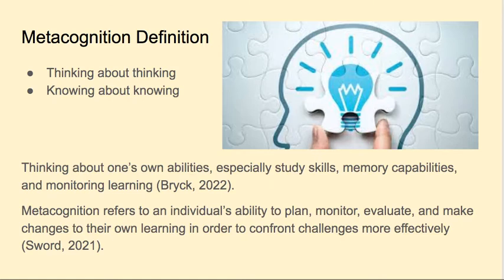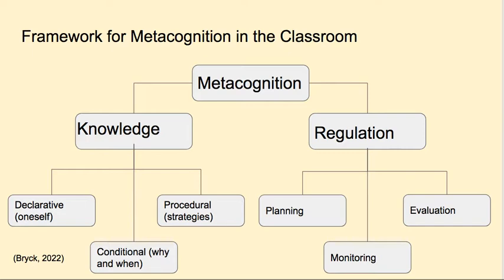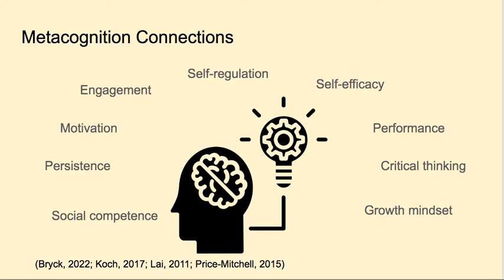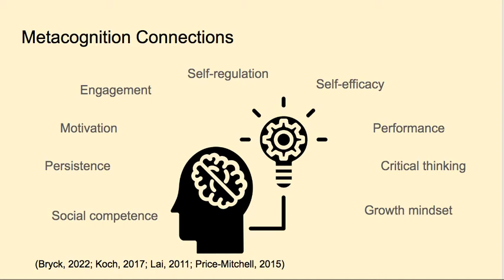Metacognition in the Classroom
This video presents reasons for including metacognitive skills in the classroom.  Additionally, low and no-prep activities are included that teachers can embed in lessons.